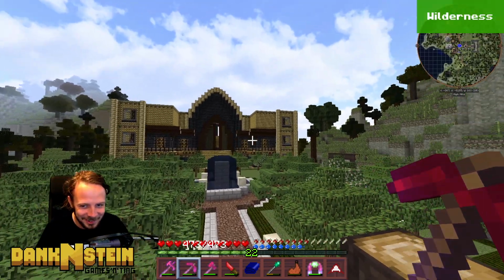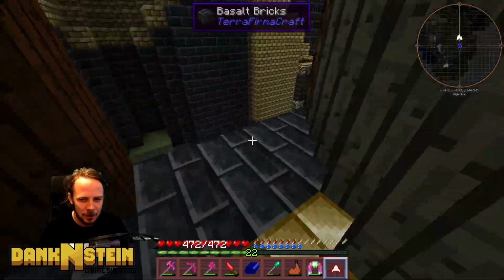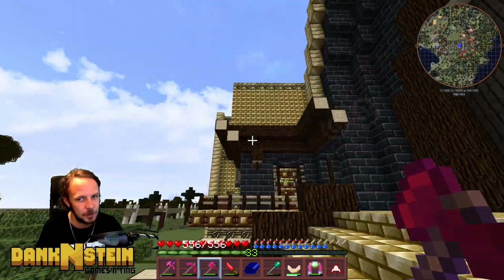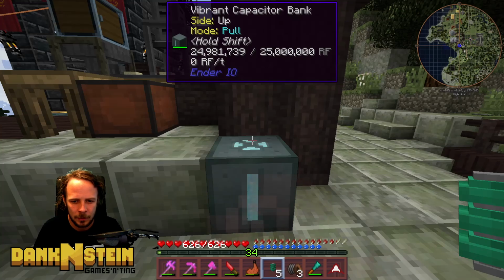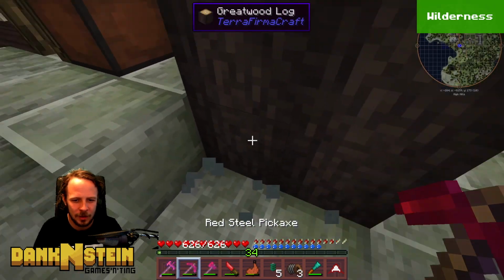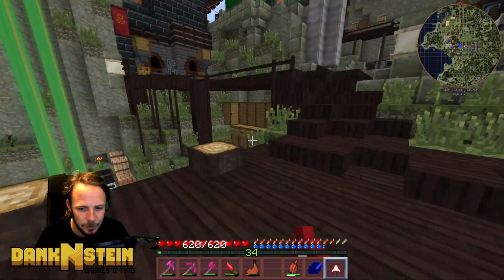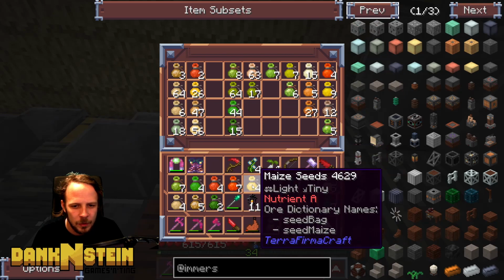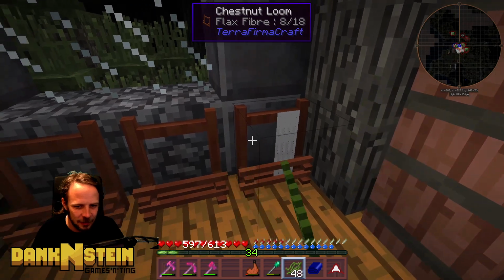TerraFirmaCraft Reloaded - 76 - Just keep building!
LINES ARE NOW OPEN AND WILL CLOSE WHEN WE HIT 1000 SUBS!

This time it's TerraFirmaCraft Reloaded, back for more mining, crafting, montage making dankery.